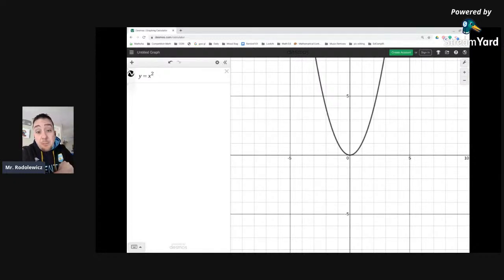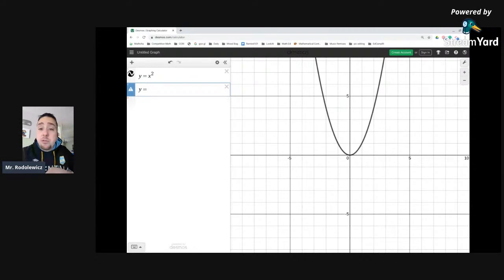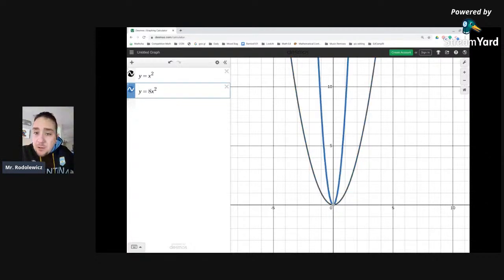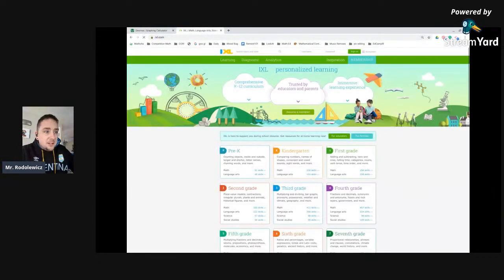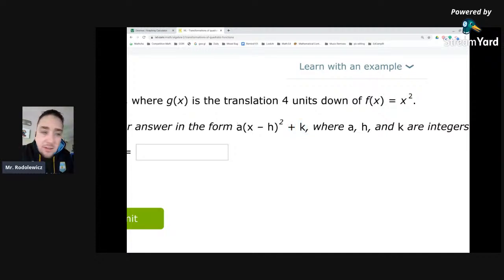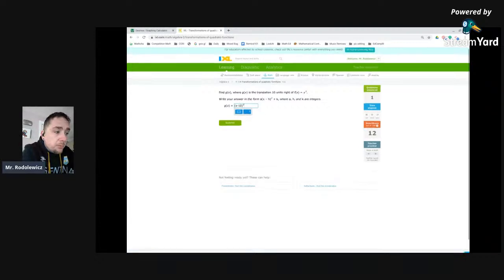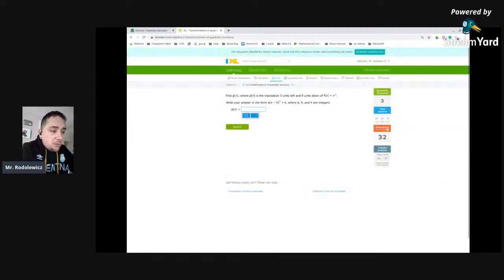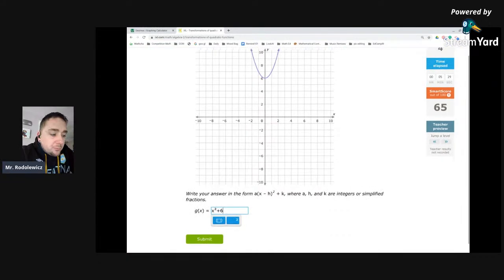Rodo's Algebra 2: March 25, 2020 #3